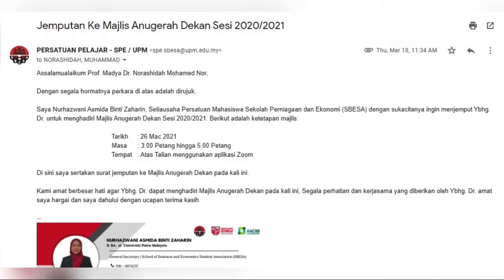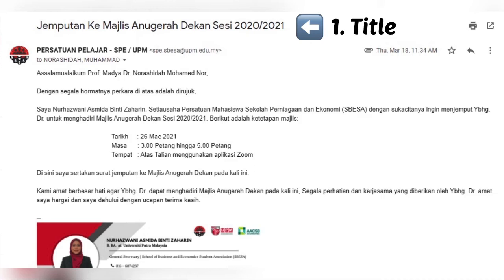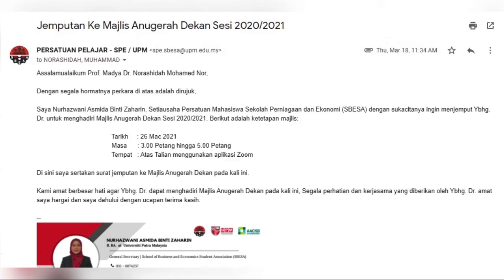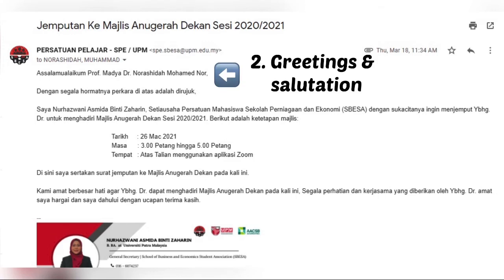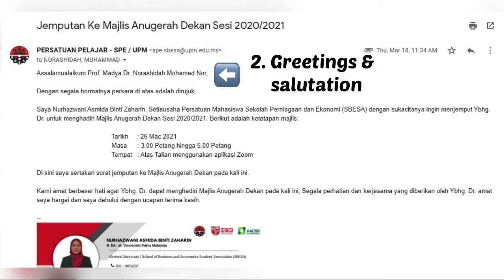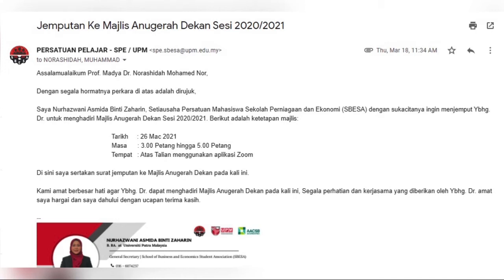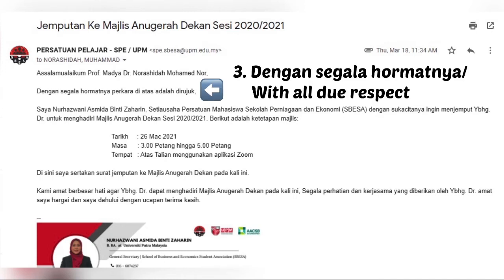How to Write A Proper Email | Email Guidelines for Students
Surprisingly many students do not know how to write a proper emails to their lecturers and important people. Did you know that email is often used as business communication tool at the workplace? A poorly written email can harm your reputation and might leave bad impression on the reader.

Thus, in this video we will guide you on how to write a proper email and we hope it will benefit you in the future!

Presented by : Aida Syahirah